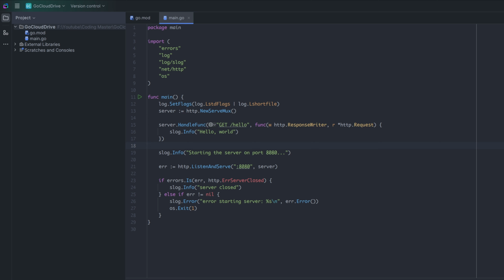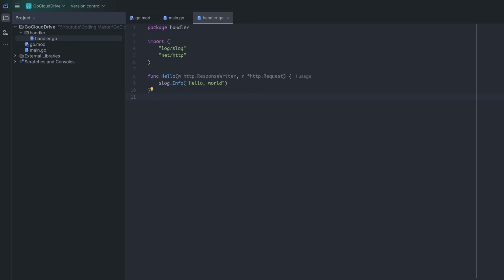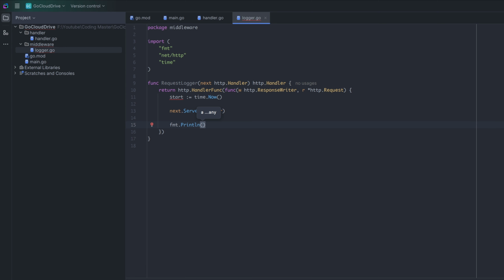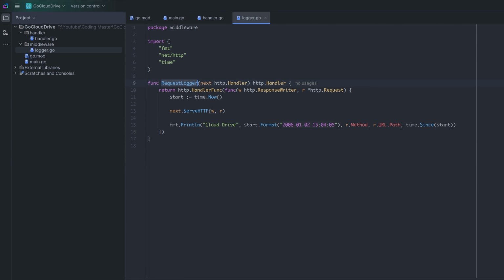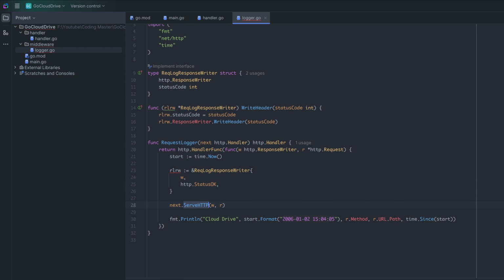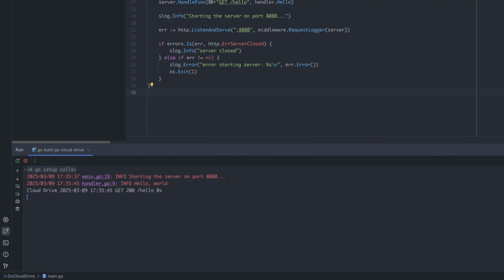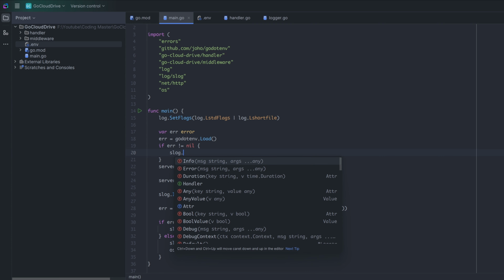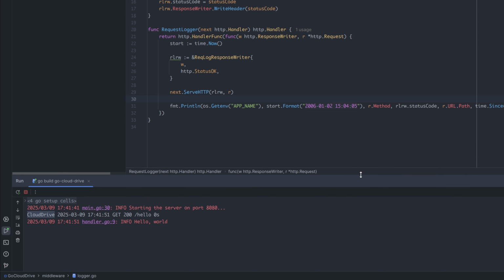Golang Web Service Tutorial #2 - Logging & Configuration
In this series,  I'll develop a cloud drive service using many modern technologies, including golang, postgresql, redis, docker, docker compose, and api gateway.

In this video, we'll be adding a custom request logger middleware to the project, and learn how to configure the project using environment variables.

00:00 Code Refactor
01:36 Logger Middleware
05:28 Get HTTP Status Code
08:29 Environment Variables